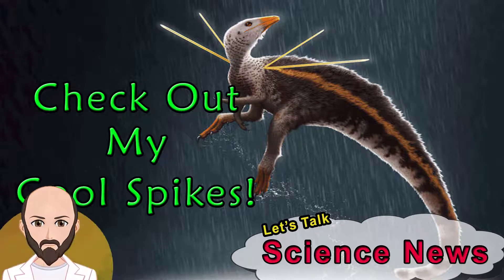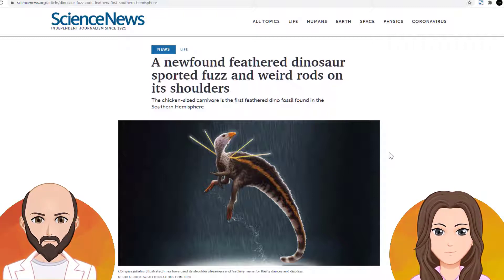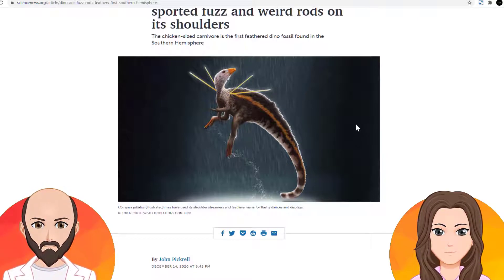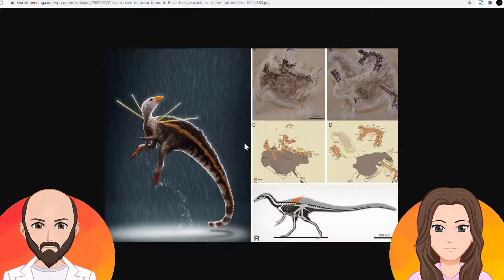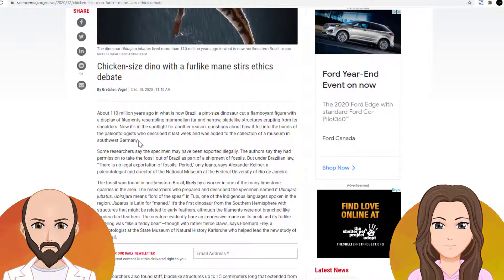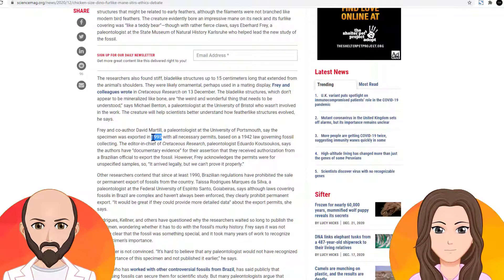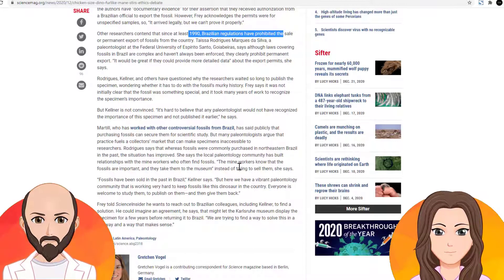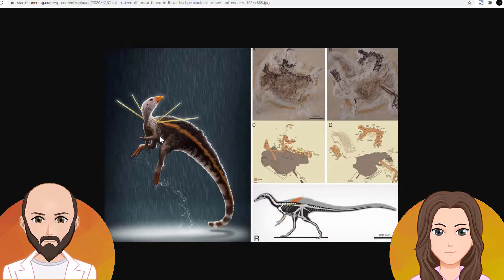Chicken Sized Dinosaur With Spike Feather Collar - Is it Real?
Chicken-sized dinosaur with ‘flamboyant’ fur mane and stiff ribbons projecting from its shoulders discovered but stirs ethics debate.

Ubirajara jubatus, which lived about 110 million years ago, had elaborate plumage including a long fur mane and stiff ribbons projecting from its shoulders.

Researchers said these shoulder ribbons were not scales, fur or feathers and are believed to be unique to the animal. Each had a small sharp ridge running along the middle.

The dinosaur was discovered by an international team of scientists co-led by Professor David Martill and researcher Robert Smyth.

however, some researchers say the specimen may have been exported illegally. The authors say they had permission to take the fossil out of Brazil as part of a shipment of fossils.

Under Brazilian law, “There is no legal exportation of fossils. Period,” only loans, says Alexander Kellner, a paleontologist and director of the National Museum at the Federal University of Rio de Janeiro.